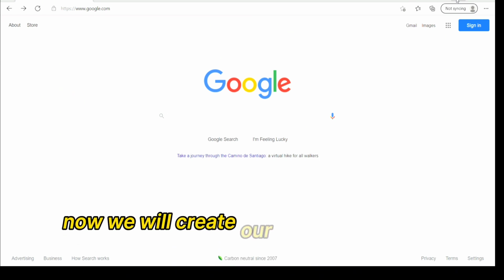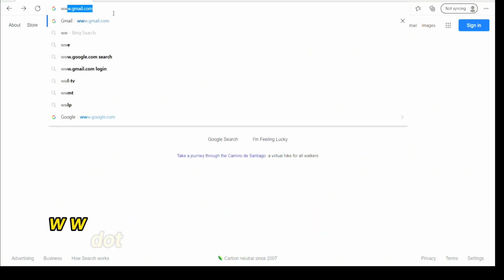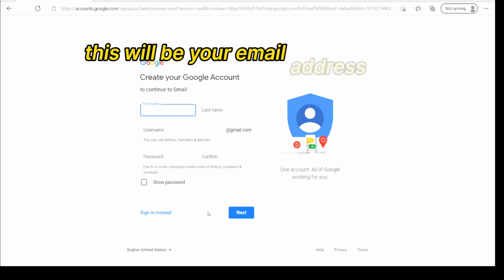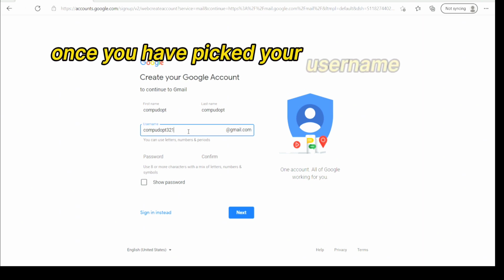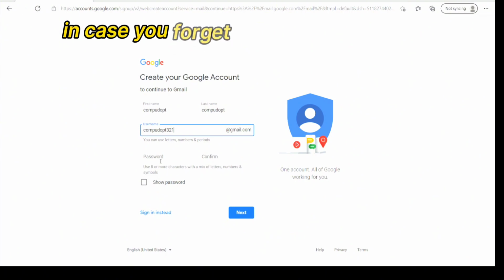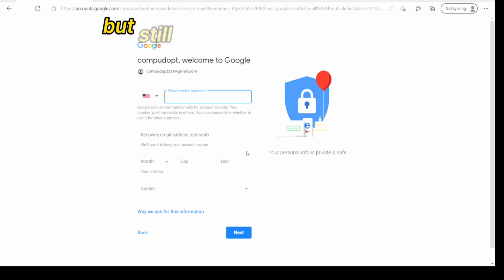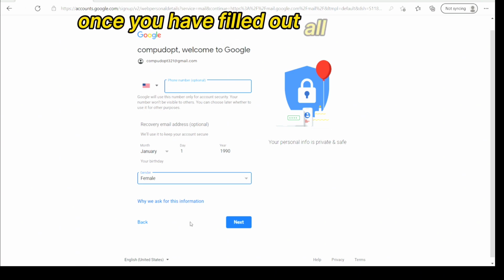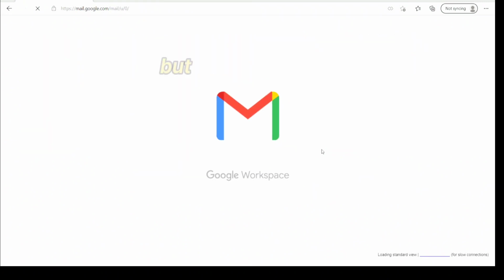How to create | email account | part two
Email Basics |digital | skills | building | email |lesson_1

how_to_create_email_account

 in this Video i will teach you, basic parts of Email and skill building about email,and how to create |email account|

how to create email account in iphone 7 plus,
how to create email account in amharic,
how to create email account in iphone malayalam,
how to create email account in hp laptop,
how to create email account in lenovo laptop,

If you are not a family member of my YouTube channel, please subscribe, if you like this video, and if you think the video will be useful for others, please share and subscribe, and press the bell icon.

ebs sunday_show

Sil tube,dink lejoch,donkey tube,ebs
tv,ethiopia,ethiopian movie,ethiopian music.saron
ayelign,ethiopian tiktok ,Sil tube,
ebs,ethiopia,habesha tiktok,ethiopia reaction,ethiopian
movies 2023,ethiopian funny video tik tok,new ethiopian
adanenew,protestant mezmurnew orthodox
mezmur.Ethio Forum,ኢትዮ ፎረም,